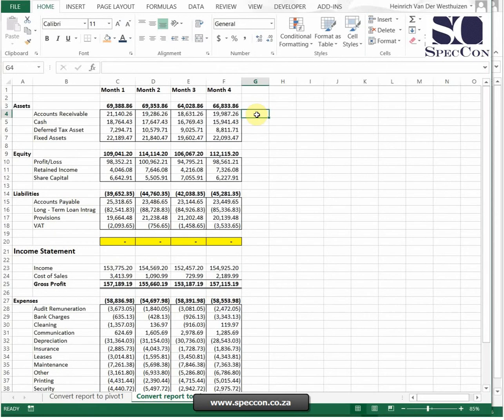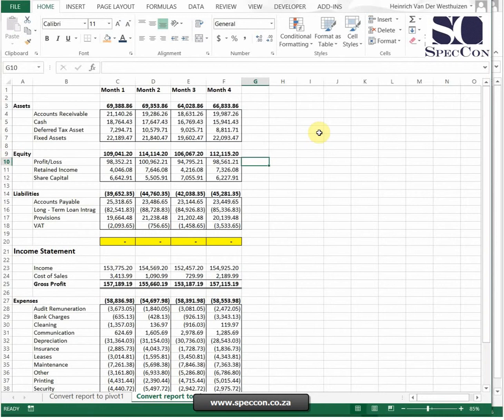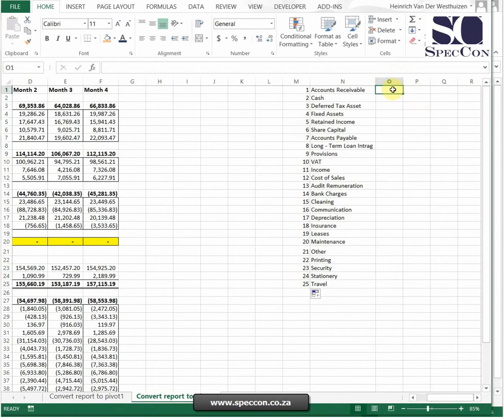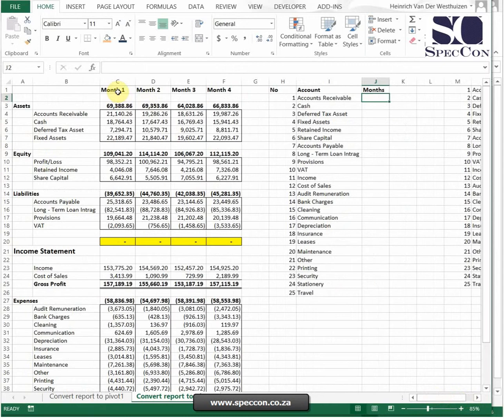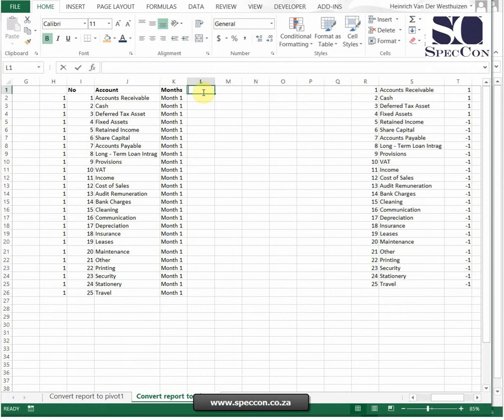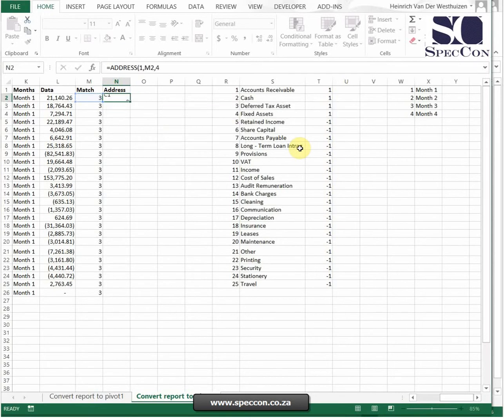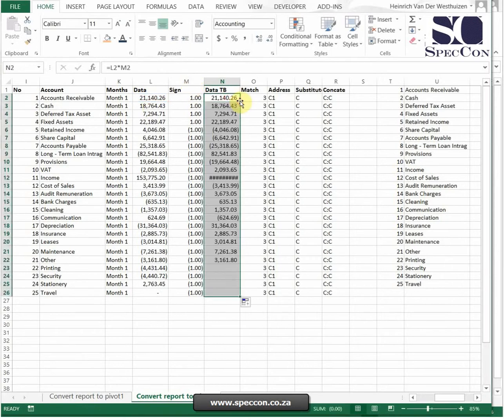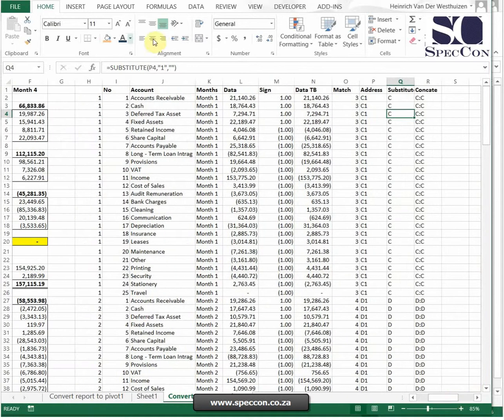Converting column reports to pivottable reports